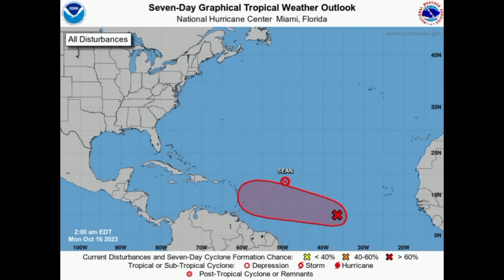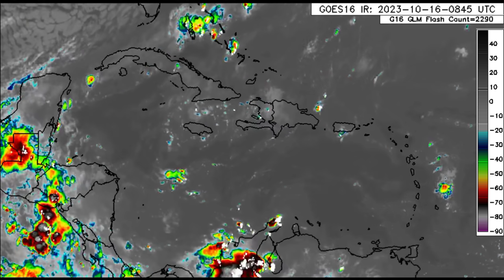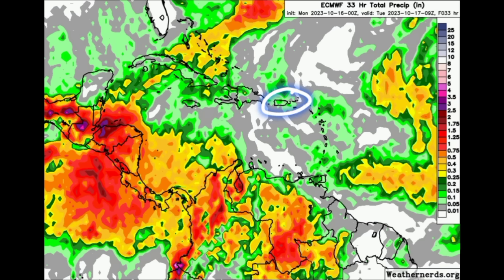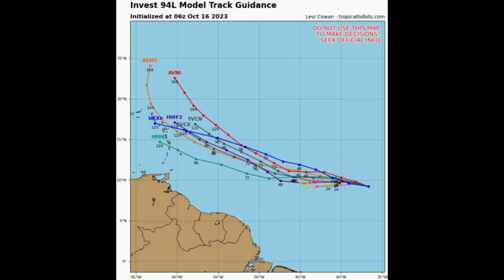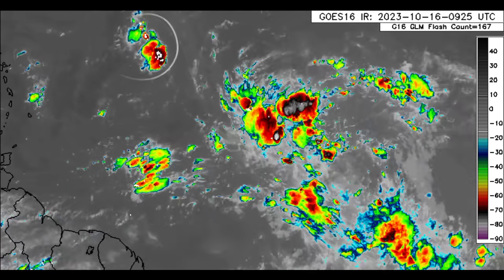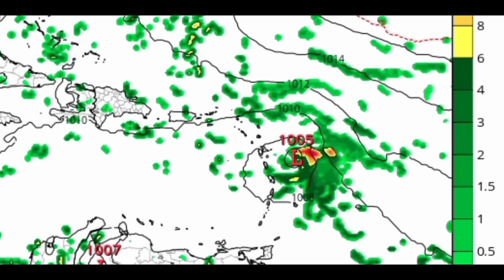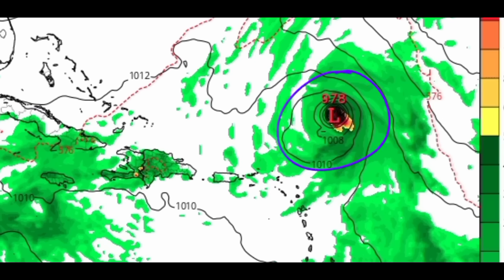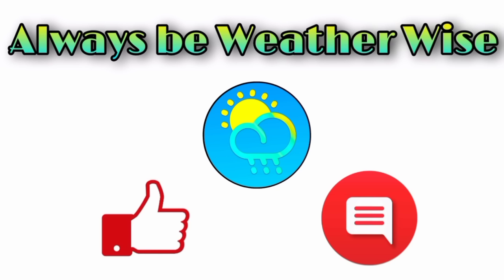Disturbance could unleash dangerous impacts in the Caribbean